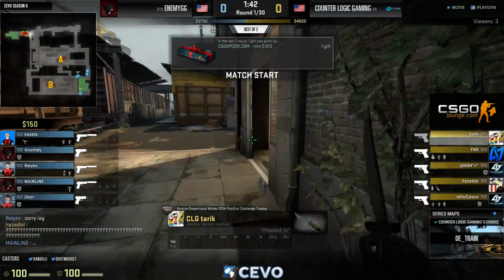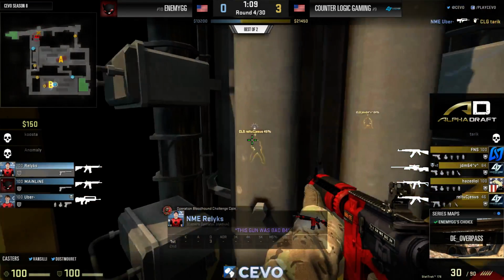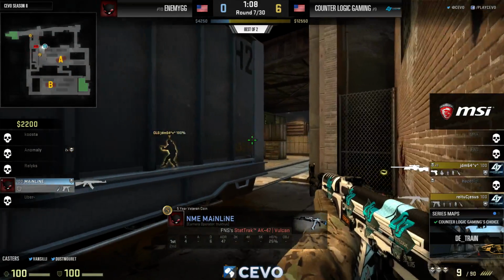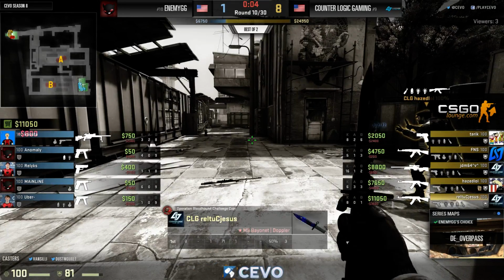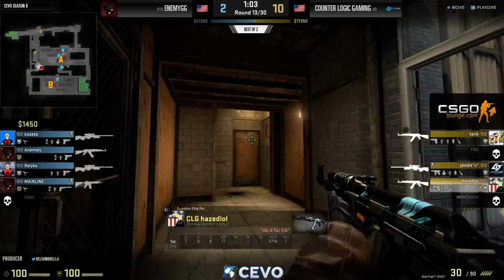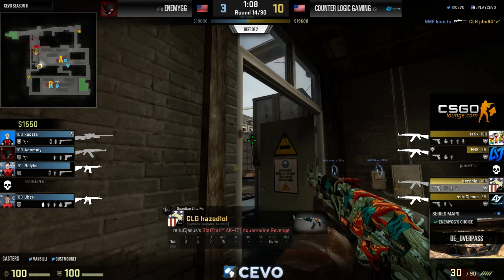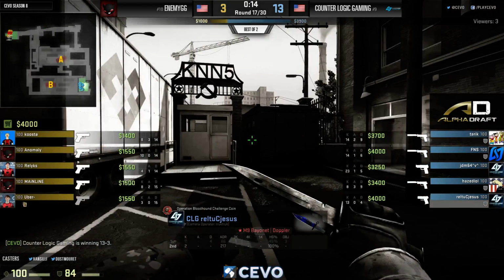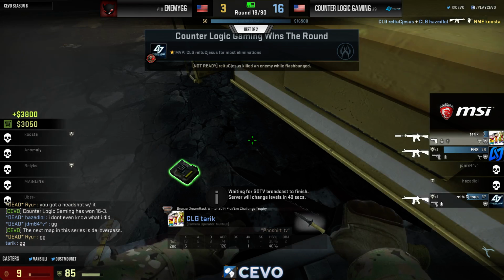EnemyGG vs CLG Game 1 (CEVO-P CS:GO Season 8) - Vansilli & Dust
EnemyGG vs CLG Game 1 (CEVO-P CS:GO Season 8)